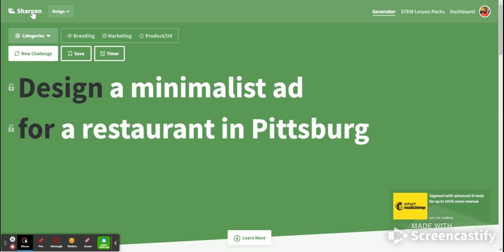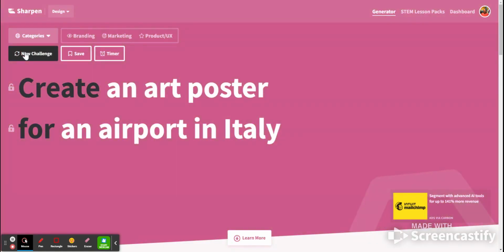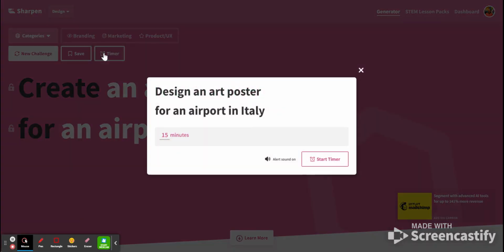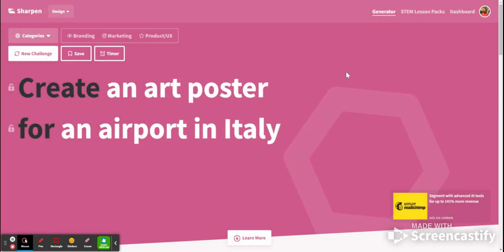Sharpen — Design Challenge Generator